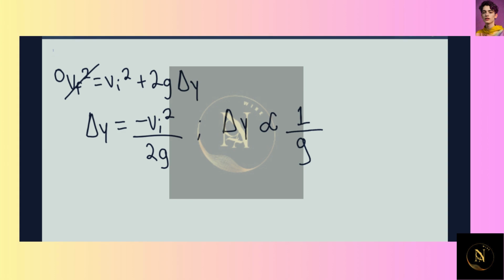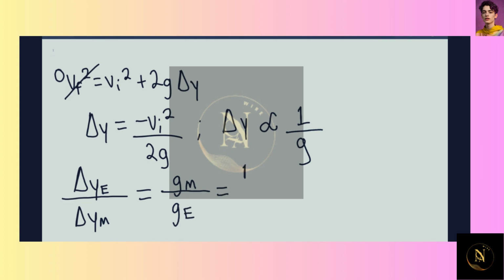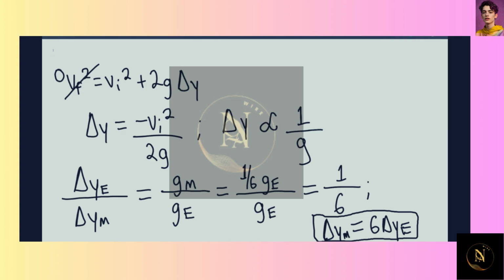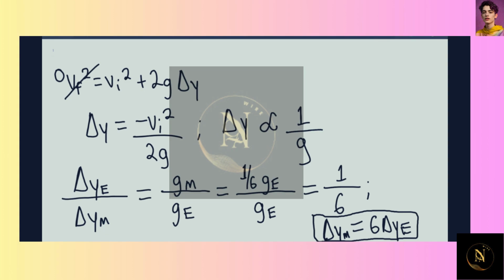The acceleration due to gravity on the Moon is about one- sixth what it is on Earth. If an object is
The acceleration due to gravity on the Moon is about one- sixth what it is on Earth. If an object is thrown vertically upward on the Moon, how many times higher will it go than it would on Earth, assuming the same initial velocity?